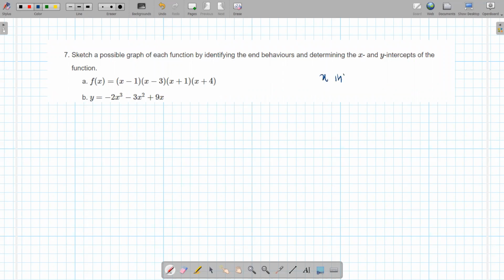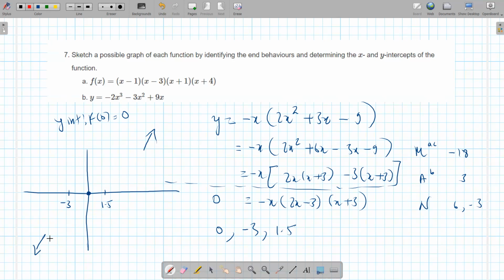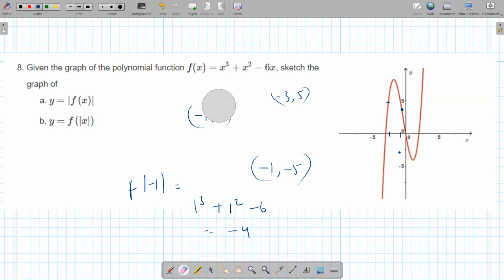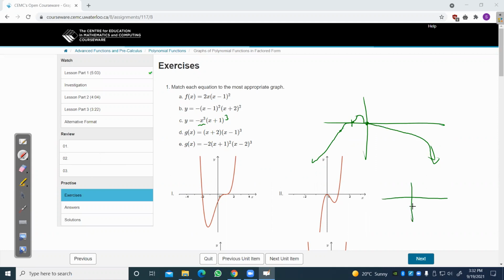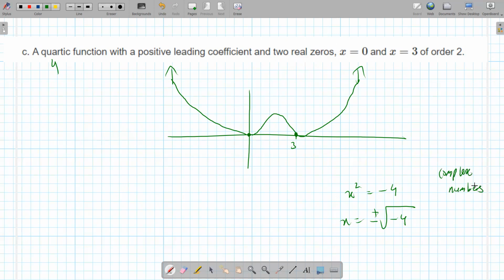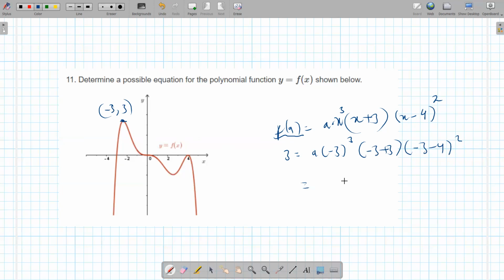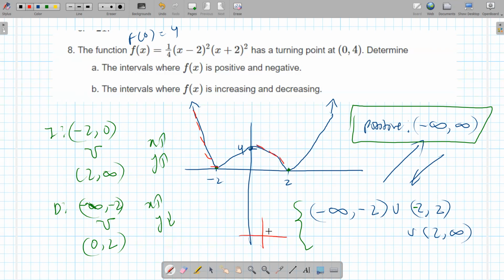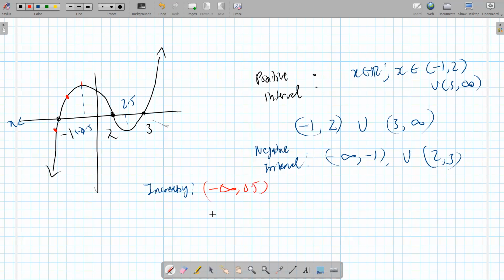MHF4U - Graphing polynomials using characteristics